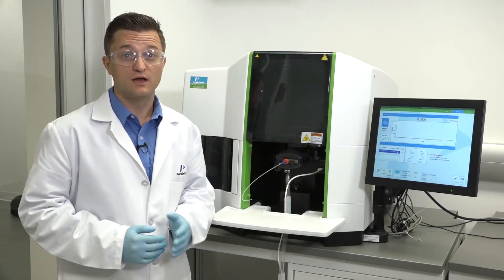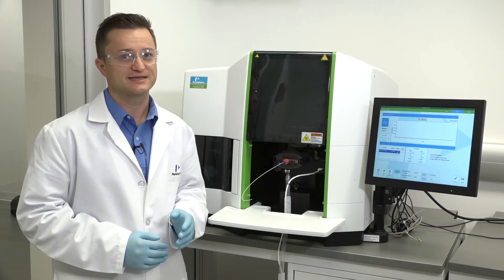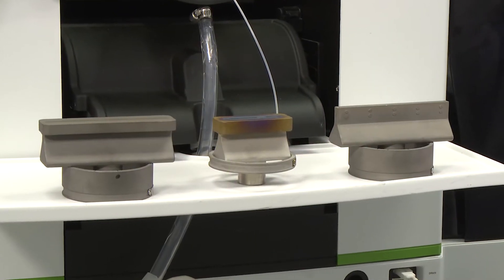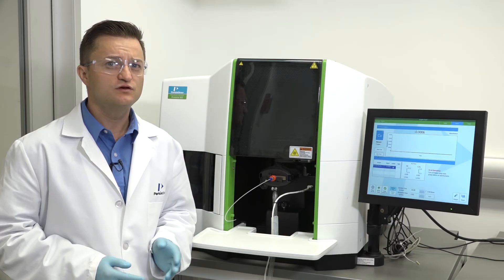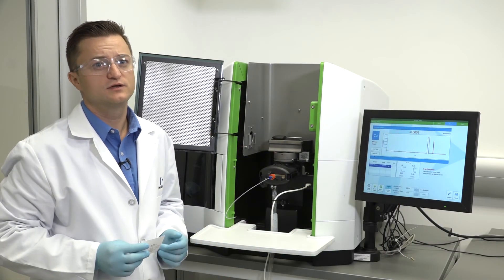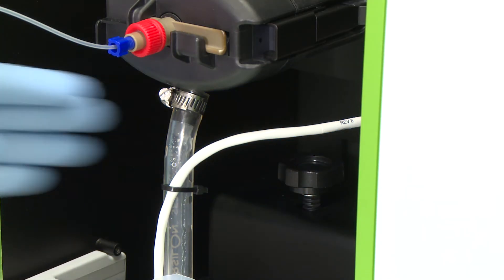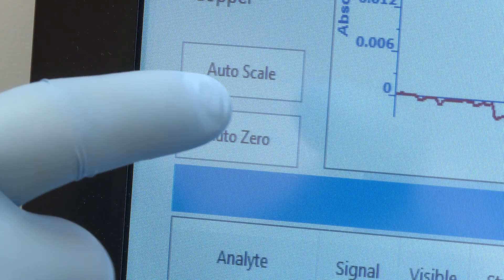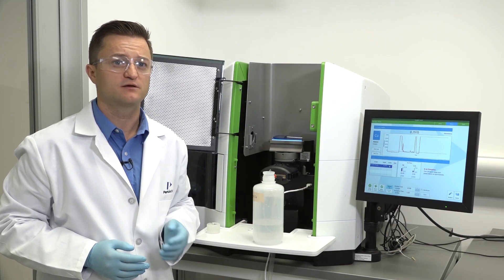Performing Routine Maintenance: Burner Alignment on the PinAAcle 500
This instructional video will help you easily align the burners on your PerkinElmer PinAAcle 500 in order to ensure the best performance and productivity on your Atomic Absorption Spectrometer.